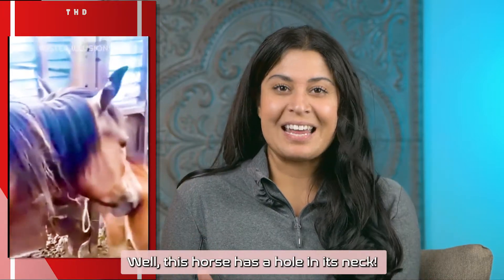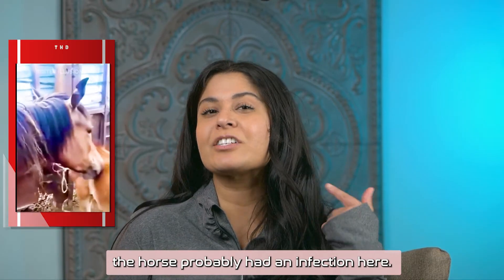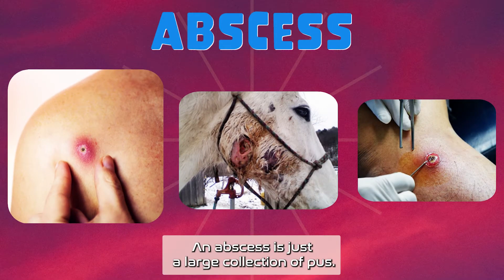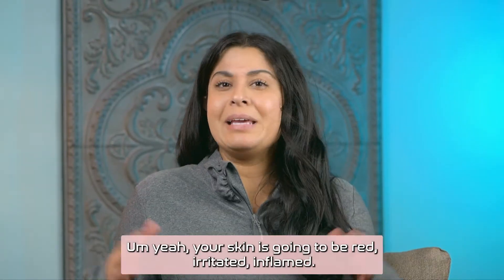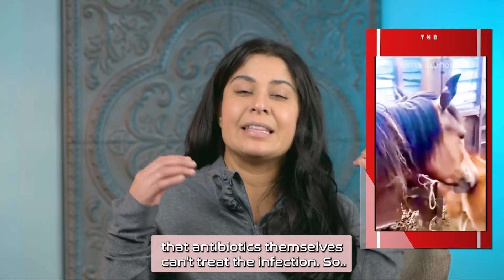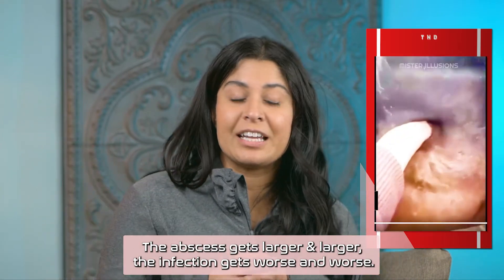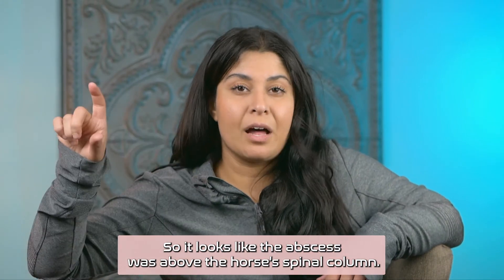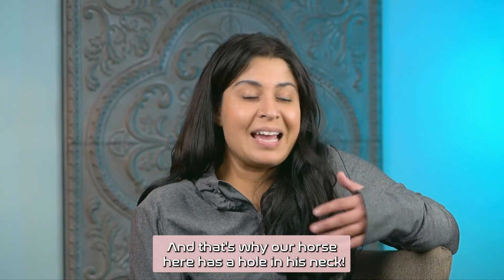Yes, this horse has a hole in its neck. Find out why. Doctor Explains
Dr. Puja talks about a strange case where this poor horse ended up with a hole in its neck!